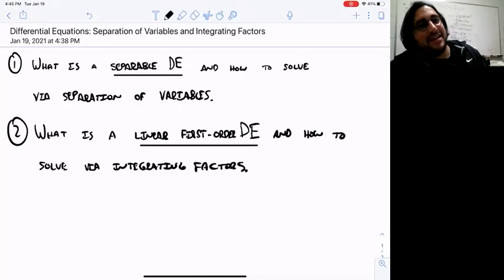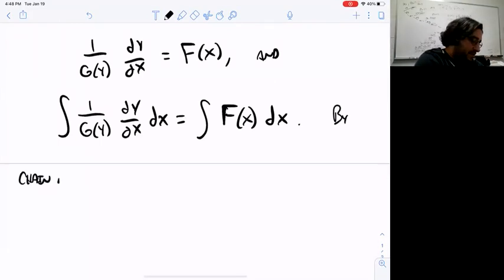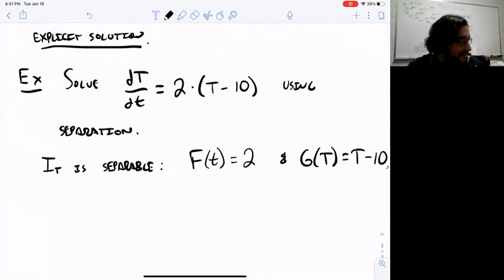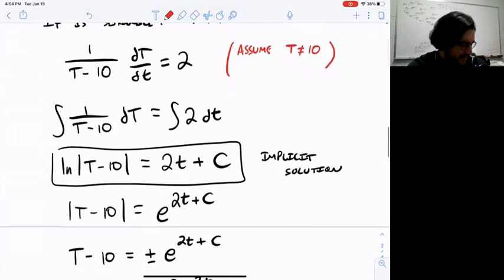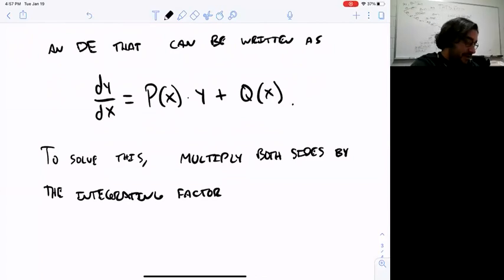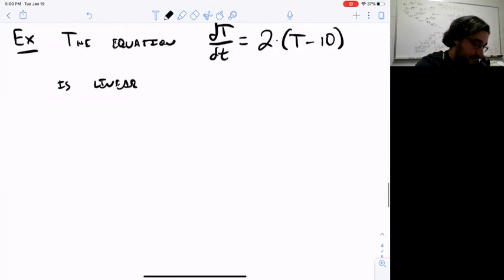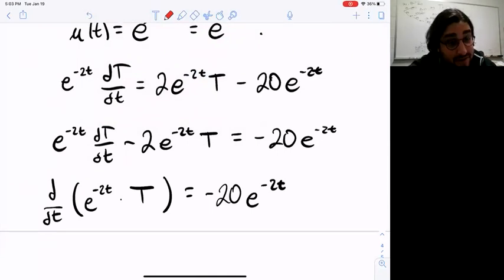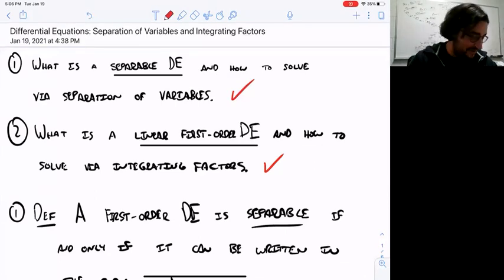Differential Equations: Separation of Variables and Integrating Factors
This video presents two ways to solve first-order differential equations: separation of variables and integrating factors.